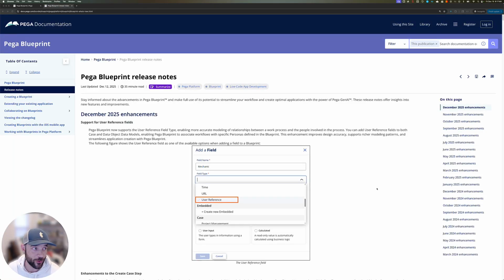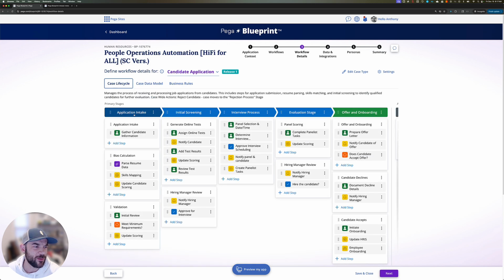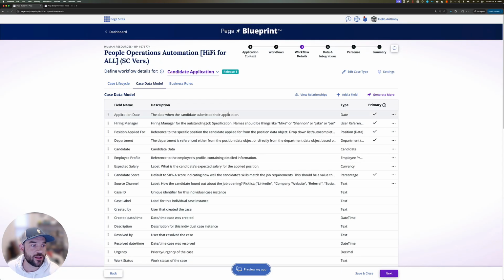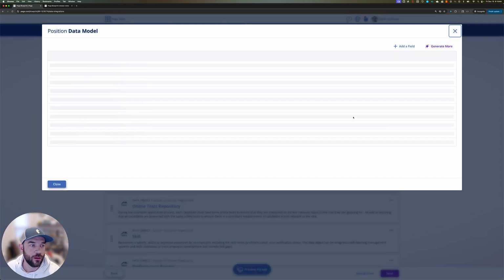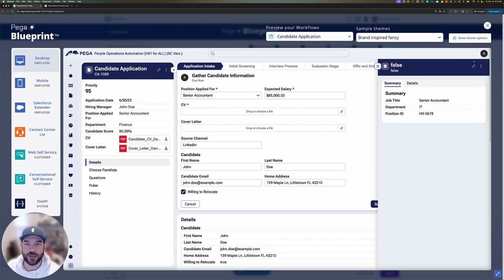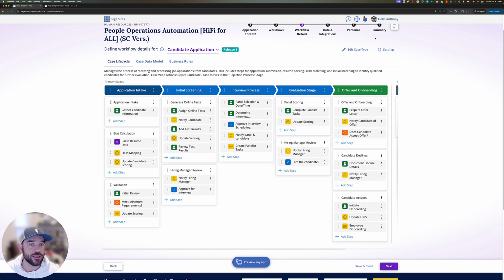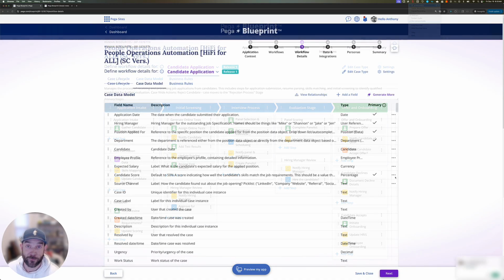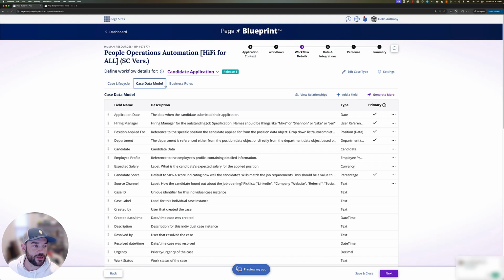What's New Pega Blueprint - Dec 19, 2025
Two new feature in Pega Blueprint this week:
- User Reference Field support
- Create Case Step enhancements

Make sure you blueprint along: